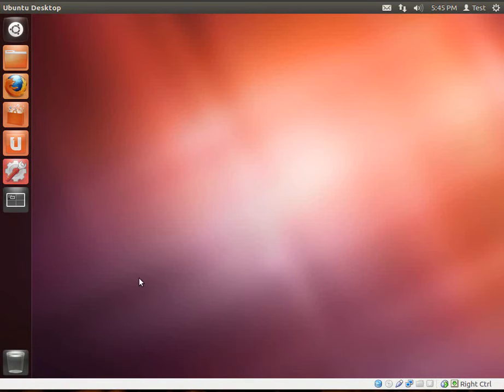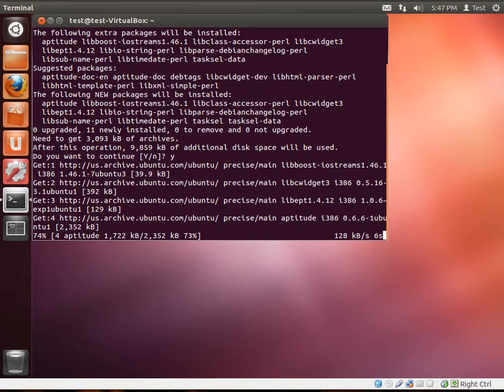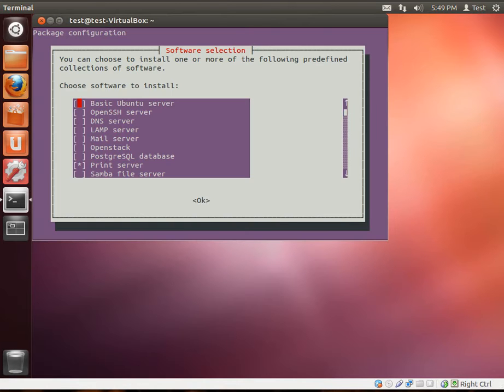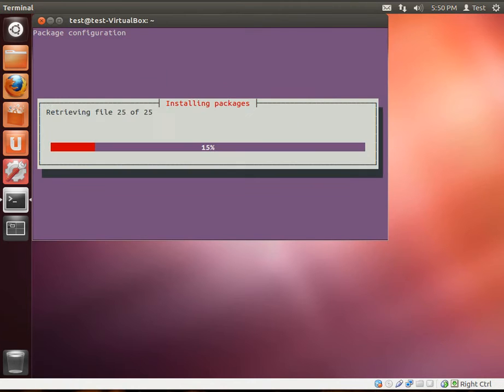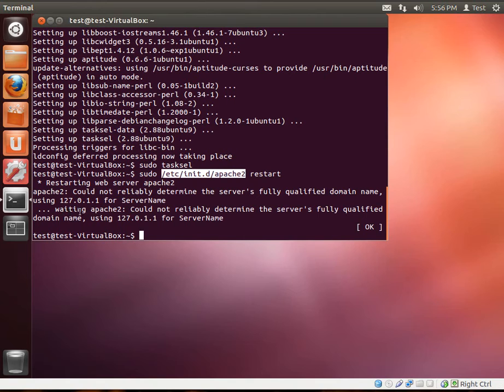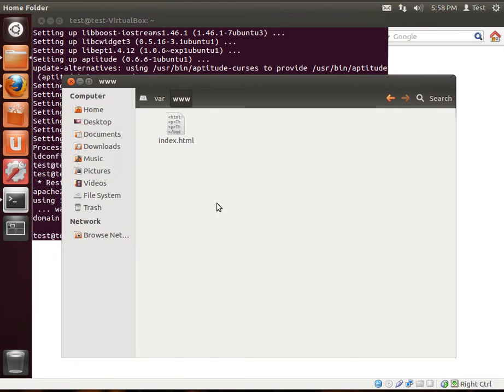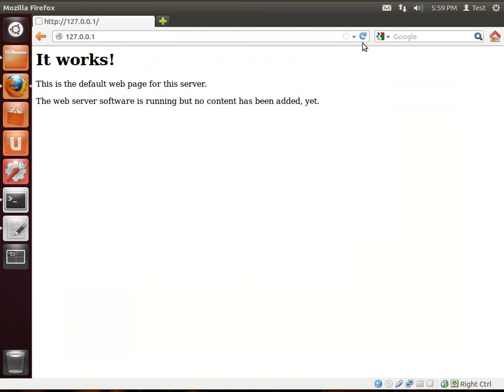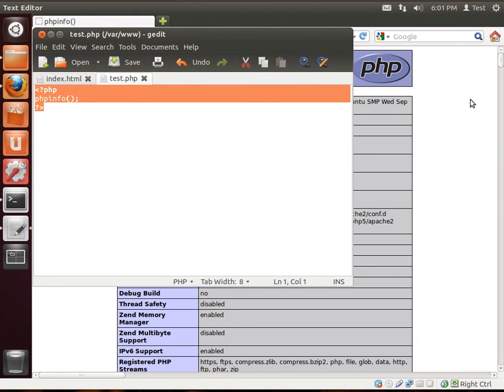LAMP 4 Installing LAMP